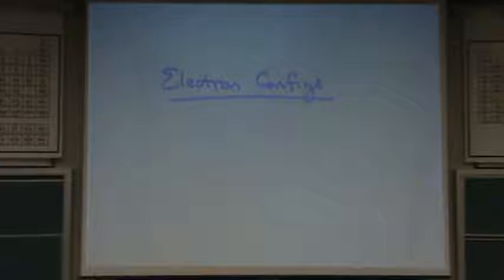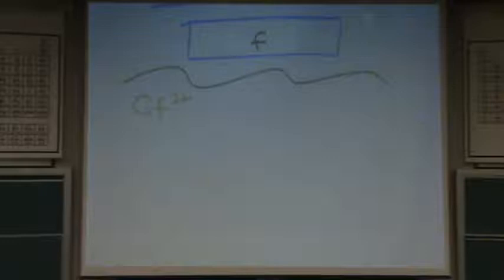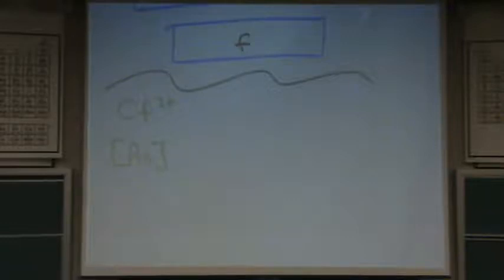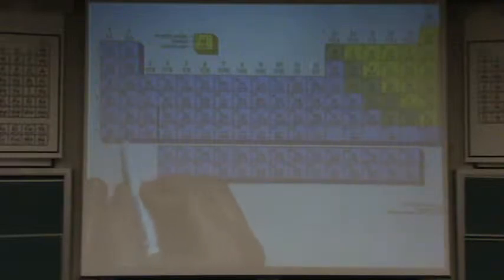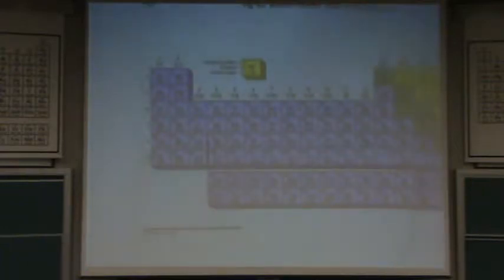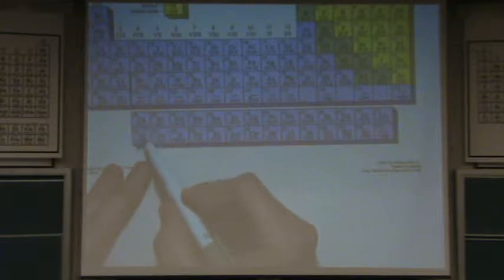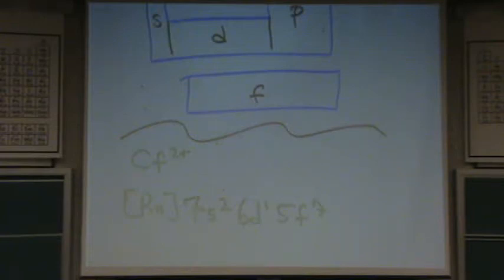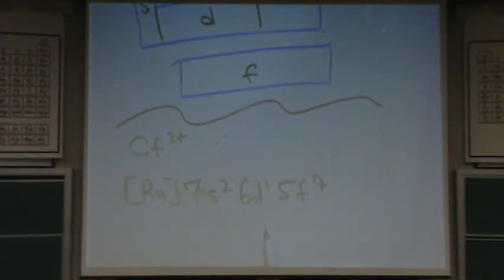Electron Configs 3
Writing electron configurations for various atoms and ions.